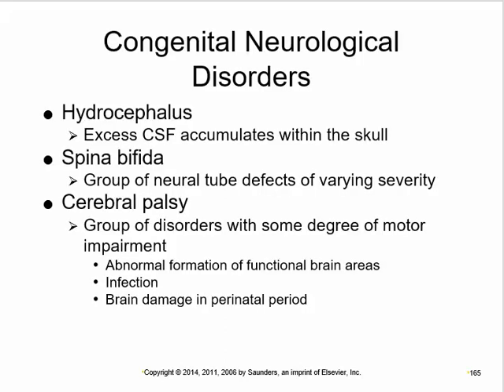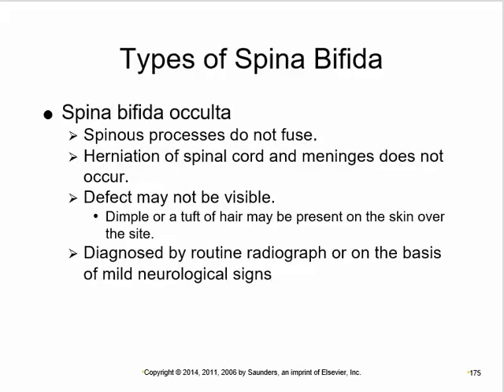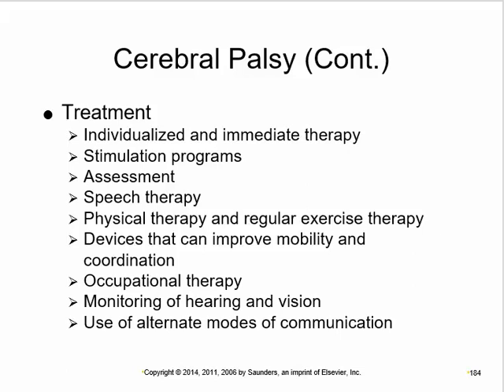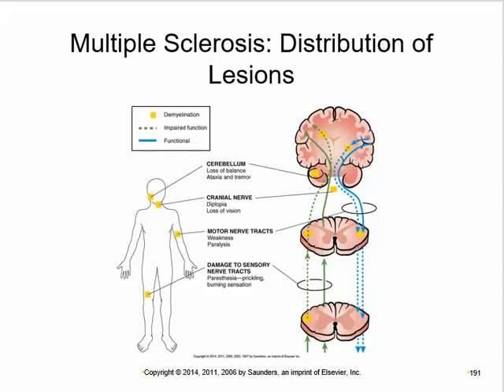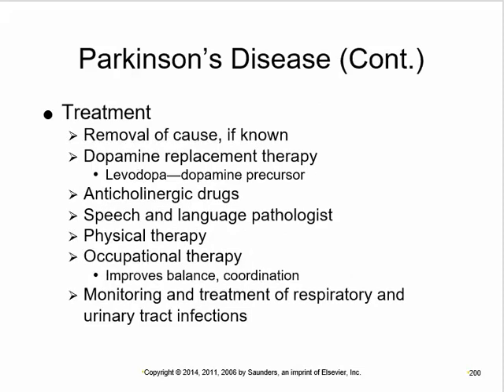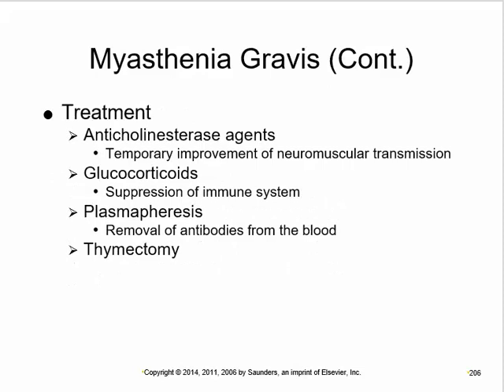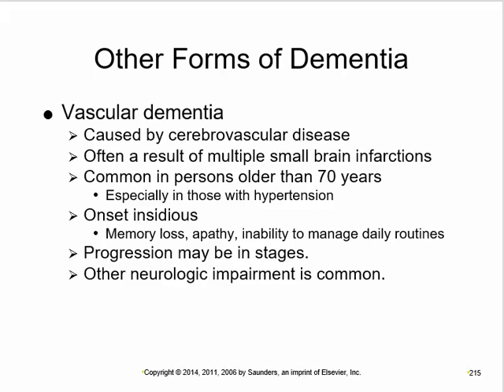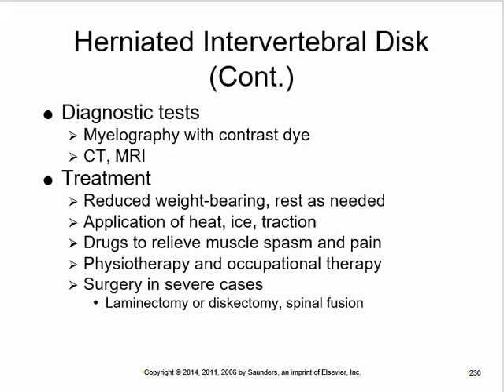NSRG2008 Neurological disorderd continued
Neurological disorderd continued